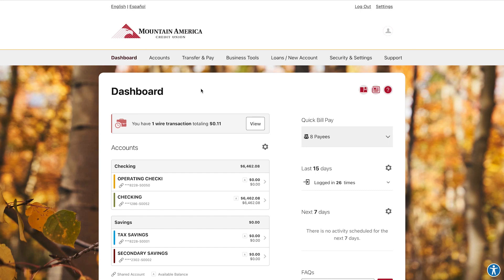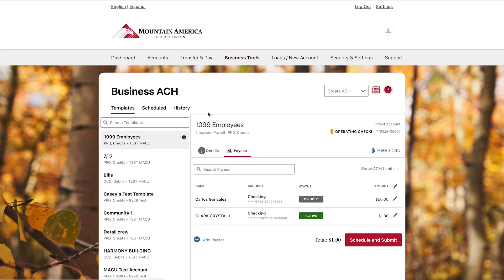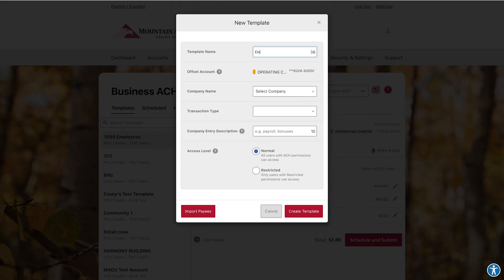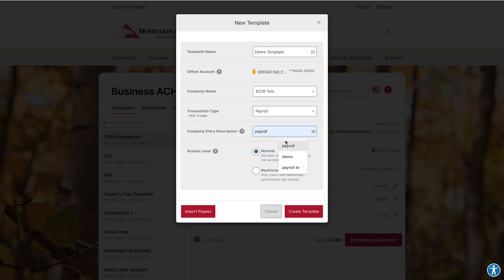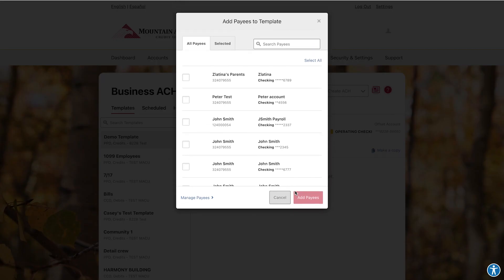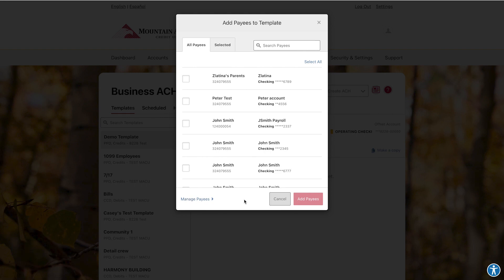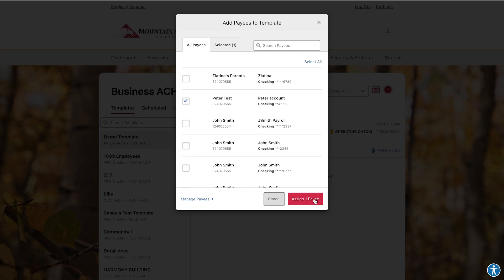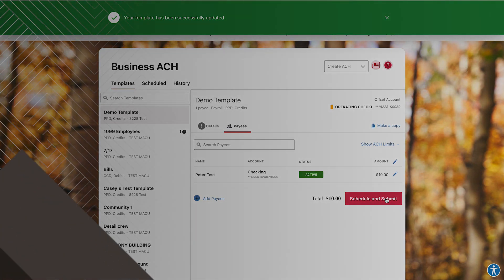How to Schedule ACH Transfers in the Mountain America Online Branch For Bussiness Accounts 2023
Not sure how to set up or schedule an ACH transfer in your Mountain America business account? We walk you through the process.